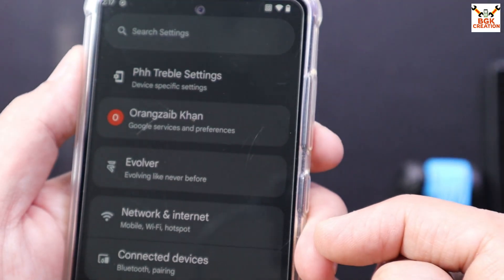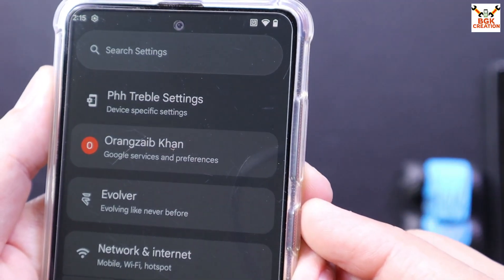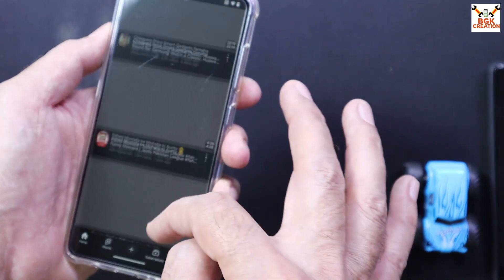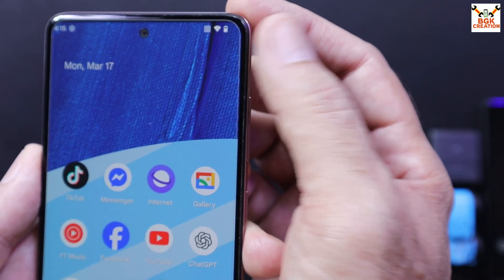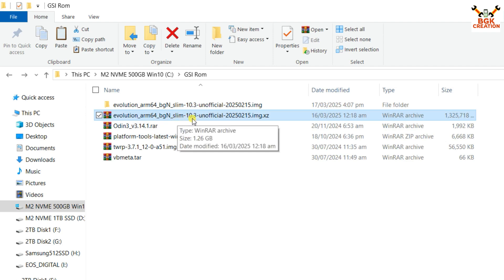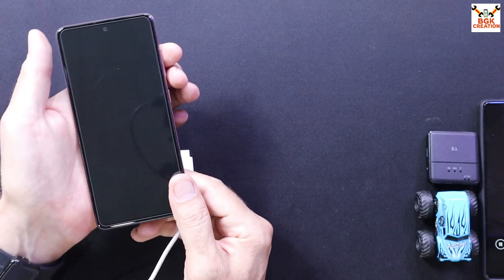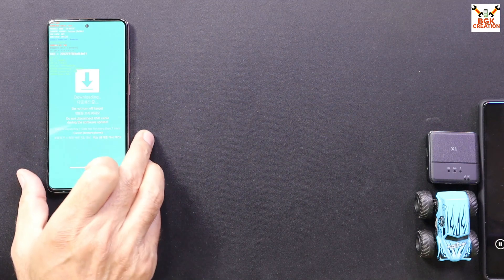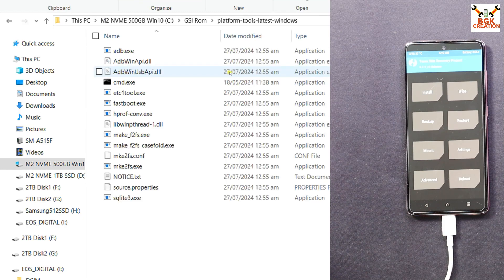Install Stable GSI Android 15 ON Android Phone -English-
Evolution X 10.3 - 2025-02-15 Latest

Thanks To mytja (Maintainer Of The ROM)

Two Variant Rom Provided
Slim and Normal
Slim Variant rom is with slim gapps

What's New?

ROM
 Android 15
 Synced with latest February version of Evolution X.
 Synced with latest TrebleDroid sources.
 Bluetooth fix
 Added vanilla build (only as an experiment, don't expect me to release it in future)

Bugs
Fingerprint does not work on many devices (mostly Samsung). Android 15 has massively changed how fingeprint HALs are detected. I've tried fixing it, but ultimately gave up. TrebleDroid sources suffer from the same issue.
Likely many more

Build sizes:
Normal: 5.0GB uncompressed (1.9GB compressed)
Slim: 3.7GB uncompressed (1.4GB compressed)
Vanilla: 2.9GB uncompressed (1.0GB compressed)

Notes
As stated in previous releases, A14 is still my priority.

Stay Blessed

Commands
fastboot delete-logical-partition product_a
fastboot delete-logical-partition product_b